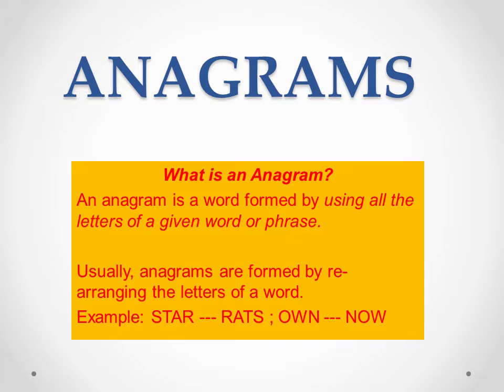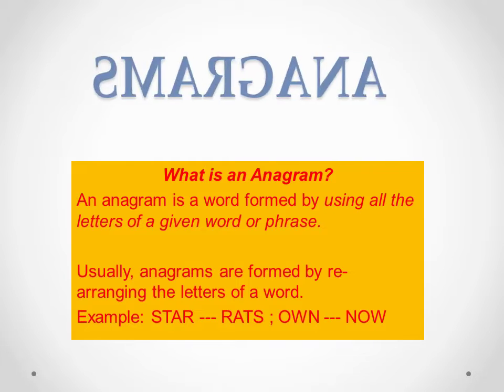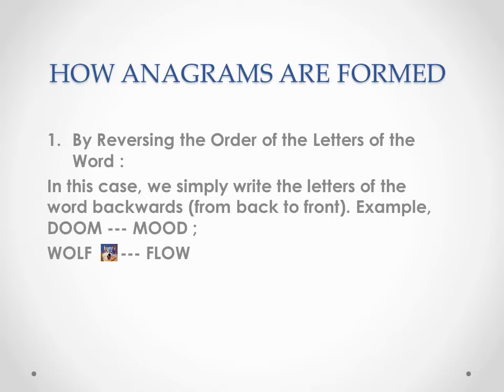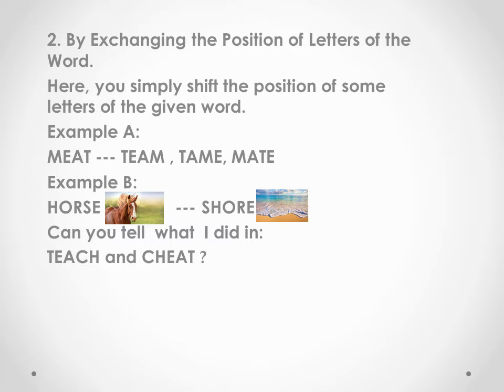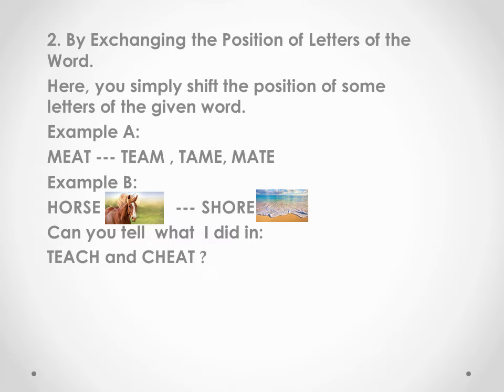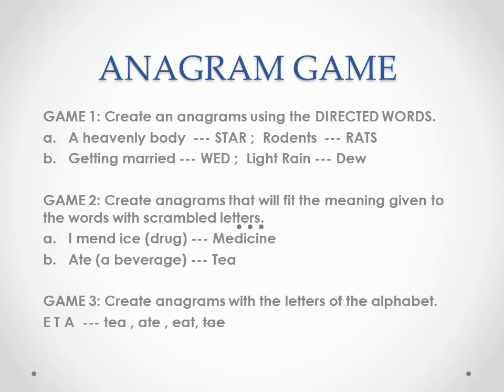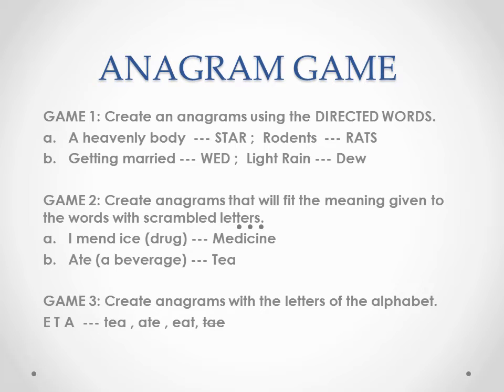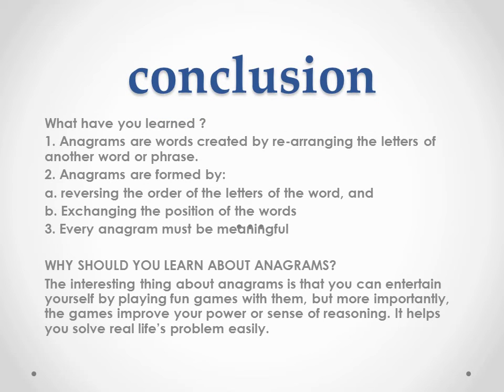Anagrams Lesson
Lesson